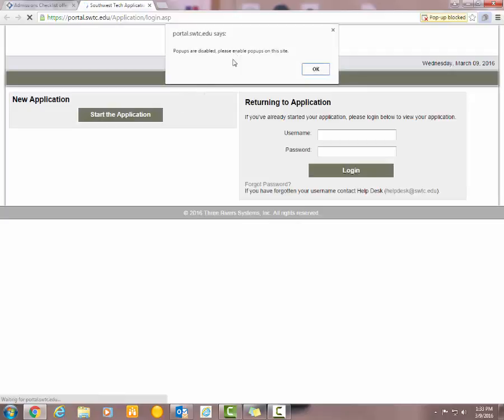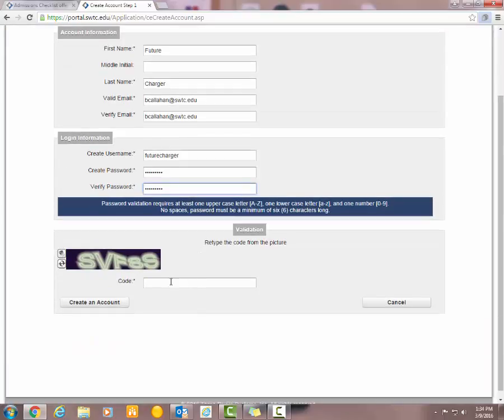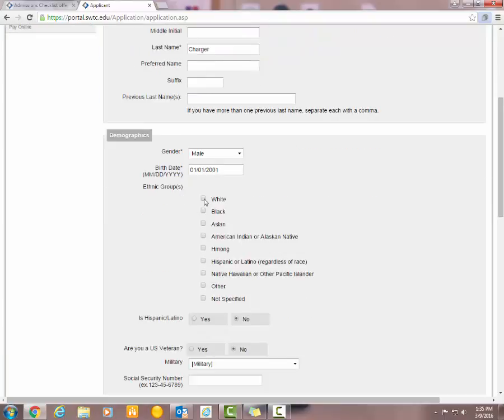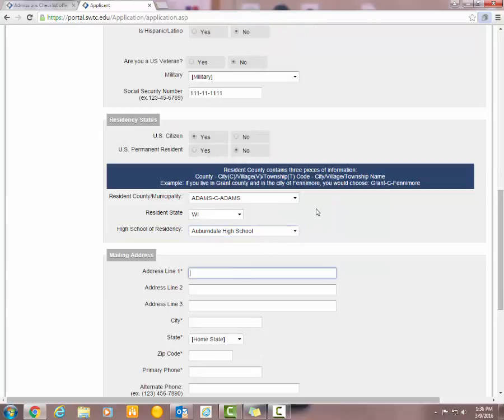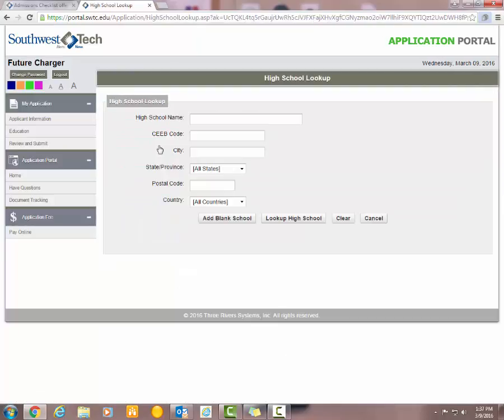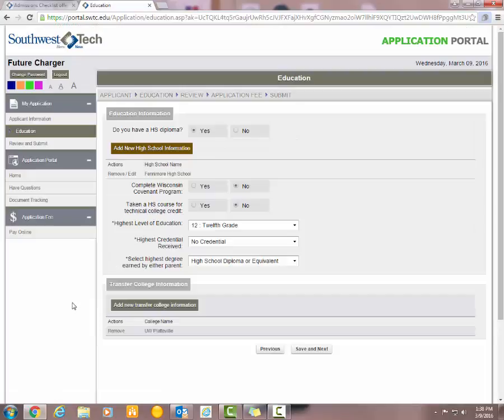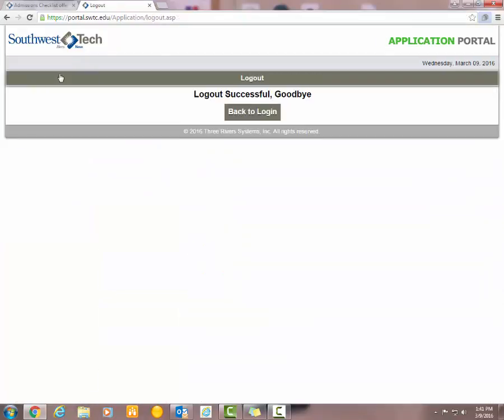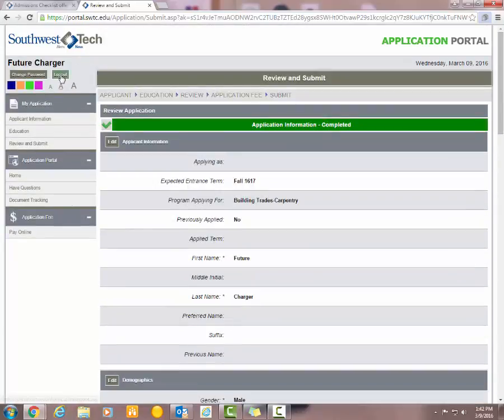How to Apply to A Degree Program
This video will show you how to apply to a degree program at Southwest Tech.